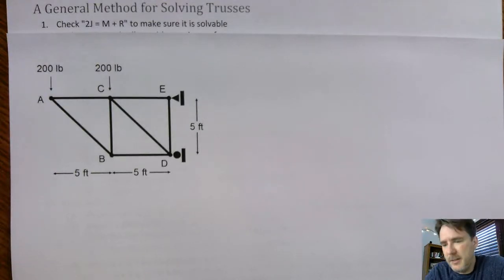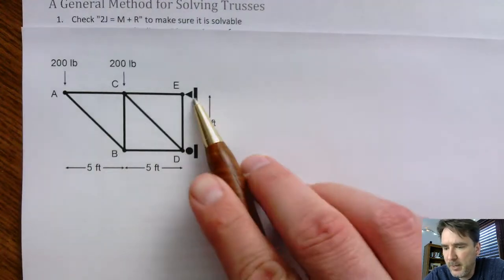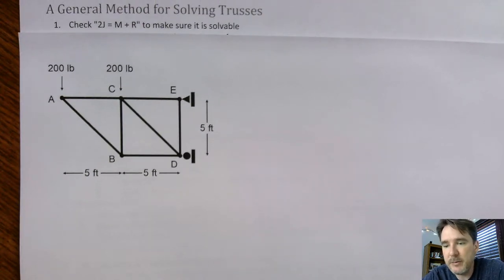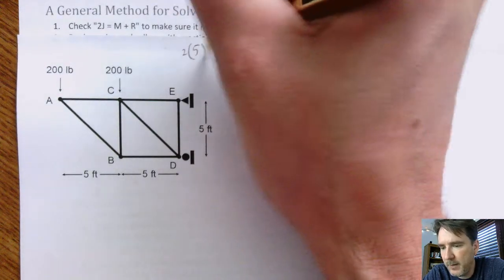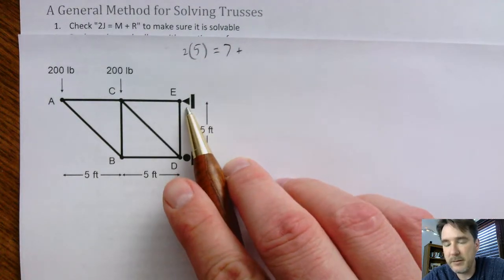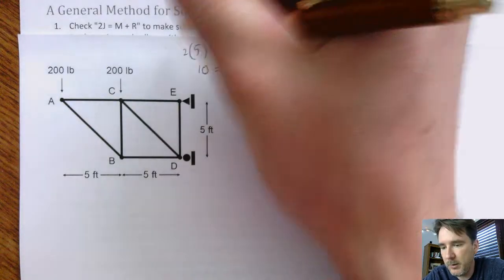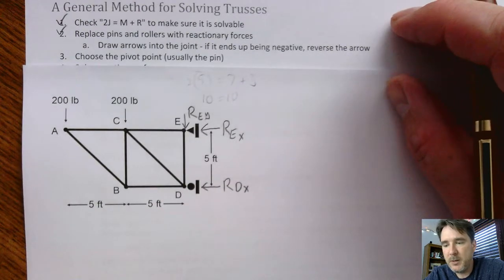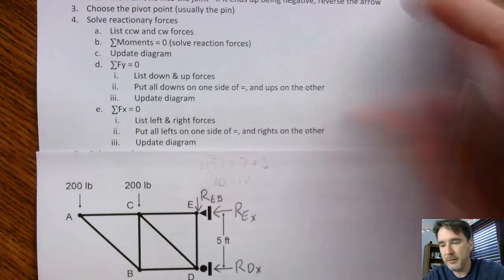2.1.7(ish) - Calculating Truss Forces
An example of solving forces on a truss. Similar to 2.1.7 - Calculating Truss Forces

General Steps:
 1. Check "2J = M + R" to make sure it is solvable
 2. Replace pins and rollers with reactionary forces
  a. Usually draw arrows into the joint - if it ends up being negative, reverse the arrow
 3. Choose the pivot point (usually the pin)
 4. Solve reactionary forces
  a. List ccw and cw moments
  b. ∑Moments = 0 (solve reaction forces)
  c. Update diagram
  d. ∑Fy = 0
   i. List down & up forces
   ii. Put all downs on one side of =, and ups on the other
   iii. Update diagram
  e. ∑Fx = 0
   i. List left & right forces
   ii. Put all lefts on one side of =, and rights on the other
   iii. Update diagram
 5. Solve members
  a. Redraw the diagram with only forces. Assume all members in tension (arrows point away).
  b. Isolate a joint (choose one with the least unknowns)
  c. Draw the free body diagram of the joint (resolve angled forces into Fx and Fy)
   i. Use "θ = tan-1 (Opp/Adj)" (with distance) to solve for θ if necessary
  d. List ALL X & Y forces (with direction) in a T-chart
   i. Use trig to set x and y variables in terms of the member name (e.g. "ABx" might become "AB(Sin θ)")
  e. Choose X or Y (depending on which has the least unknowns) and solve for the unknown
  f. Sum 1 of the forces = 0 (similar to step 4d and 4e)
  g. Sum of the other forces = 0
  h. Update the drawing
Isolate the next logical joint, and repeat steps